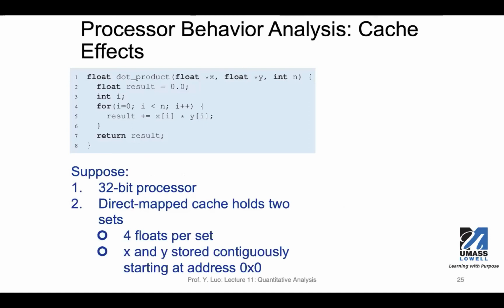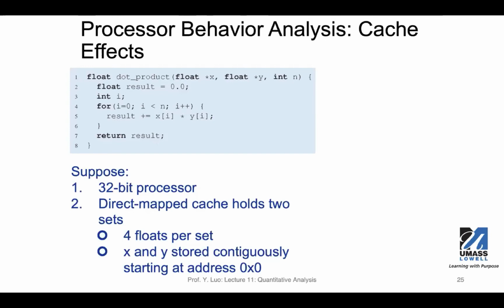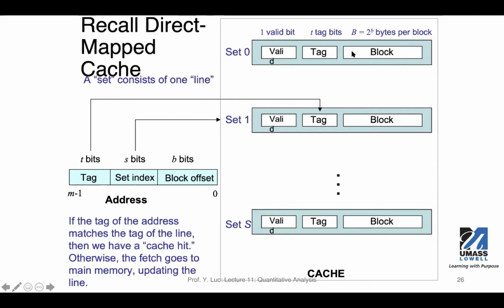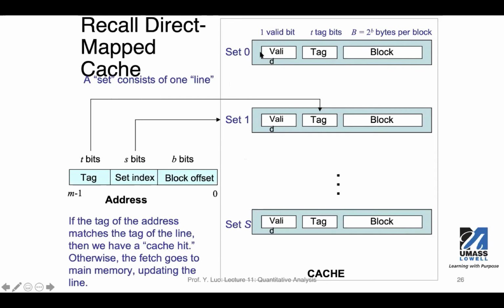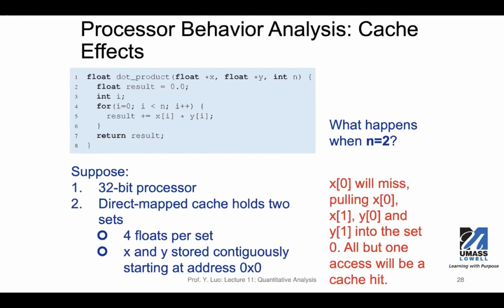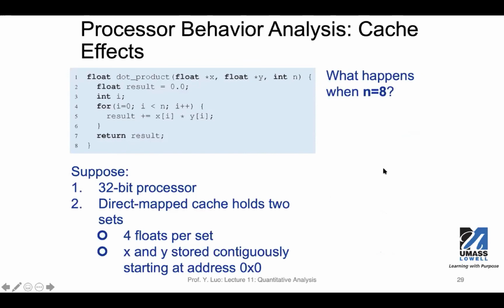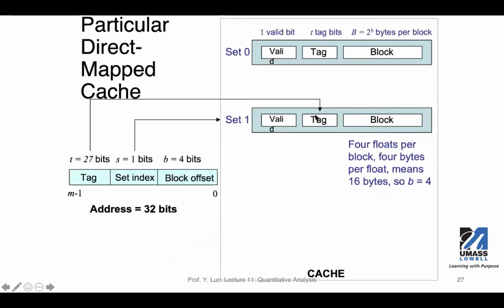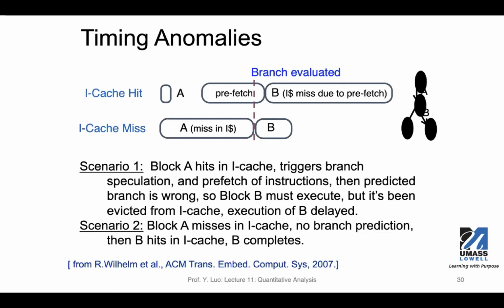EECE.4520/5520 Lecture 11d: Cache Effect on Program Behavior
This video introduces how cache memory can impact on the behavior of a program.

Acknowledgement
The lecture slides are from Profs. Lee and Seshia